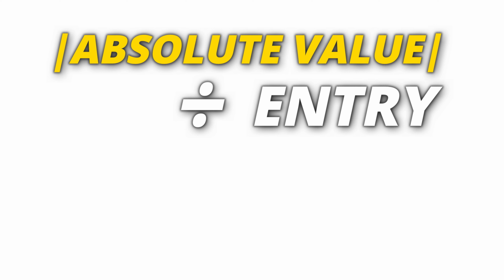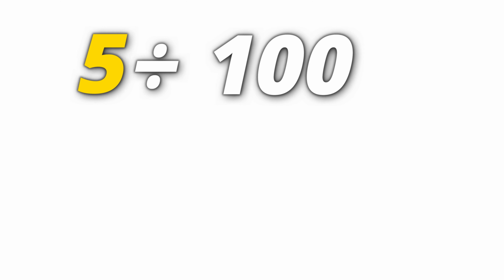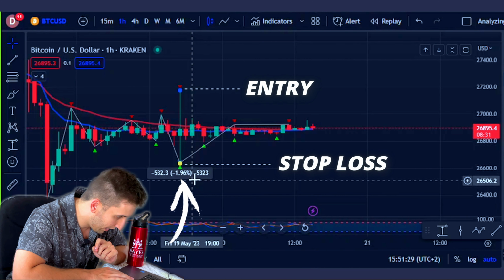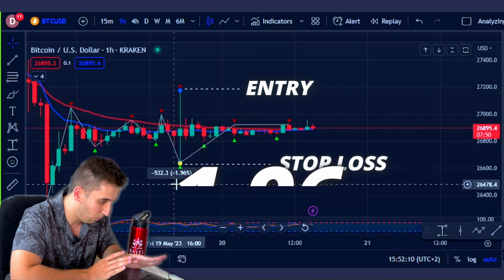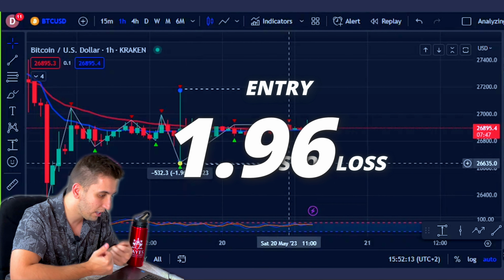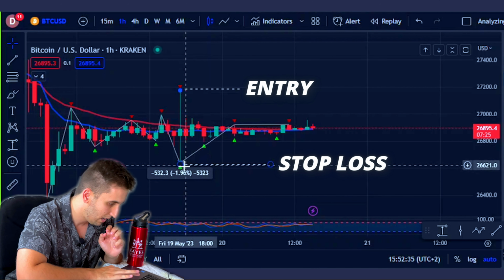How much LEVERAGE should you use (Crypto)